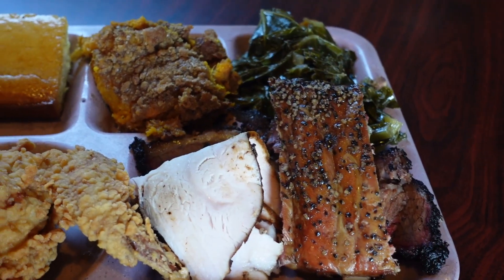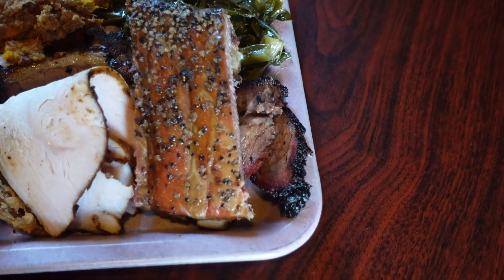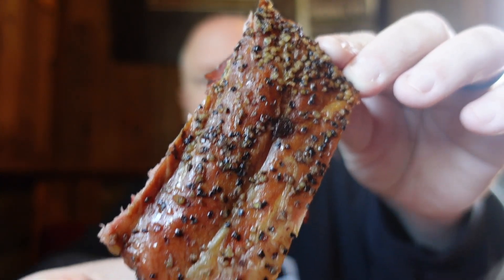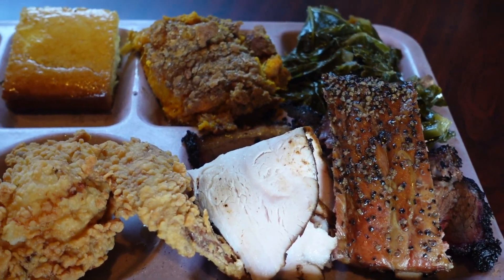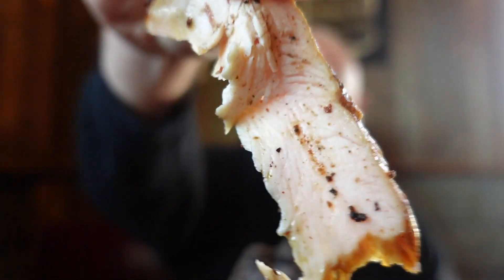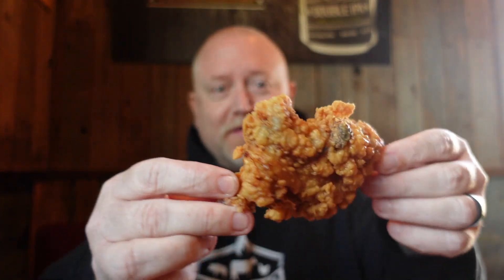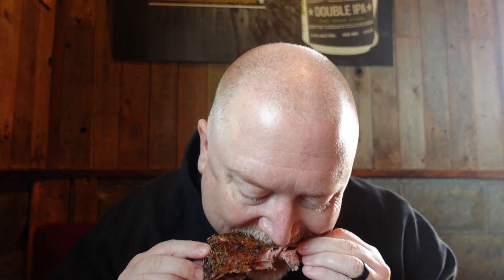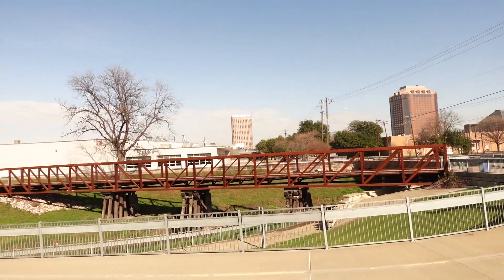Slow Bone Texas Barbecue, a 2021 Texas Monthly Top 50 BBQ Joint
In this episode I take a bbq road trip to Slow Bone Texas Barbecue in Dallas, TX.

CAMERA EQUIPMENT

Sony ZV-1

Manfrotto Tripod